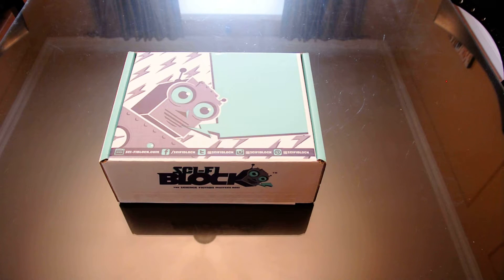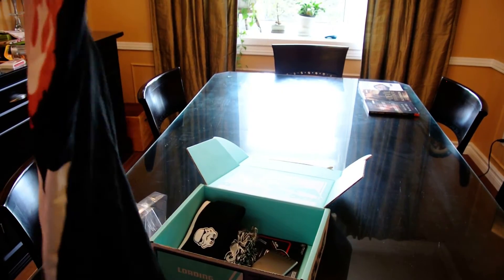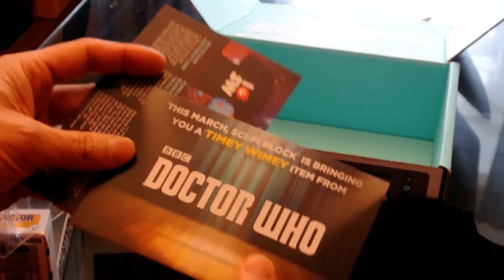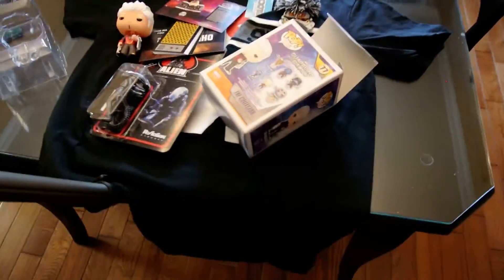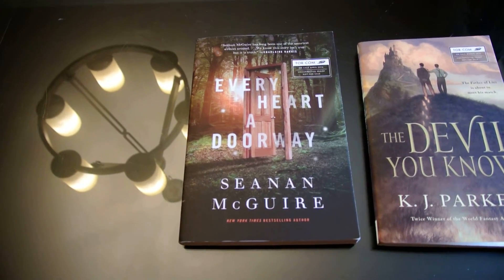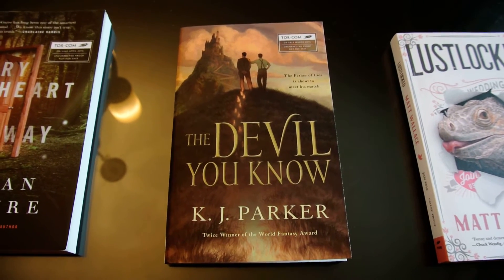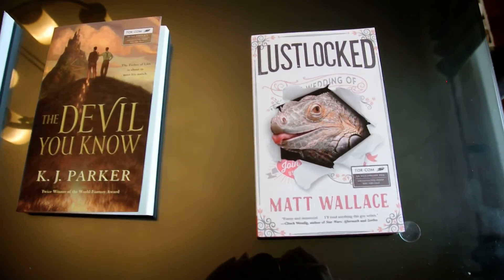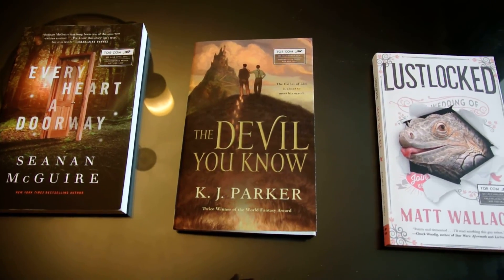Sci Fi Block Unboxing: Feb 2016 w/ Star Wars, Guardians of the Galaxy and Alien items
In their own words:

"Sci-Fi Block contains licensed merchandise and collectibles hand-picked by our team of uber nerds representing the very best in science fiction entertainment. Each item is carefully selected and put through a series of in-house testing based on quality, brand association, collectability, and most importantly - the fun factor.

Working with some of the biggest brands in the business, Sci-Fi Block not only delivers on value but also rewards members with exclusive items found nowhere else!"

Every month, there will be 4 to 6 collectibles per block, plus one exclusive t-shirt.

As we often do with our unboxings, we do a little bit extra at the end.   This time, we reviewed a few books that tor.com was kind enough to send our way:

Seanan McGuire's Every Heart a Doorway
K.J. Parker's The Devil You Know
Matt Wallace's Lustlocked